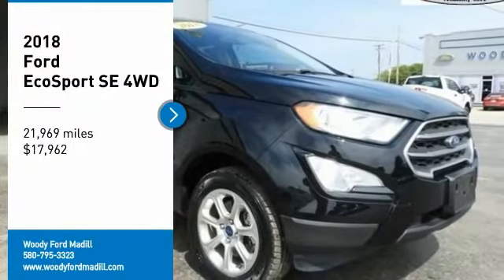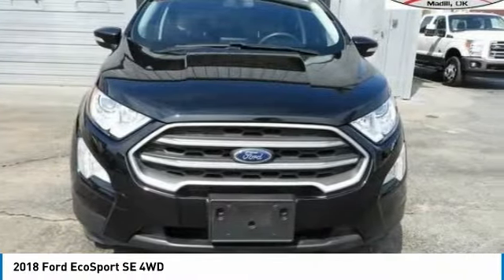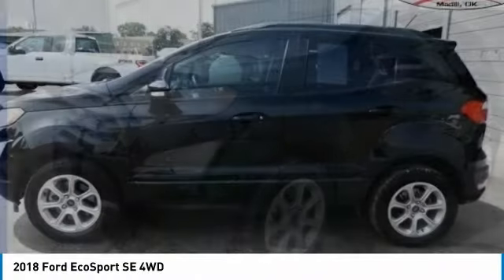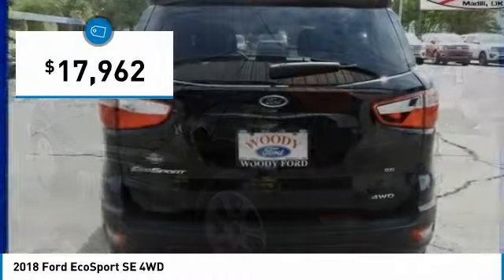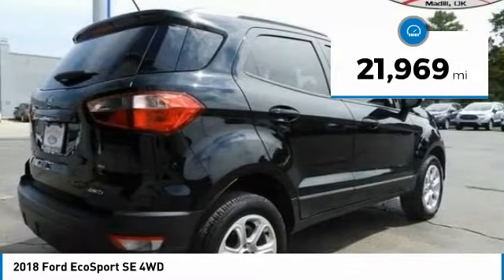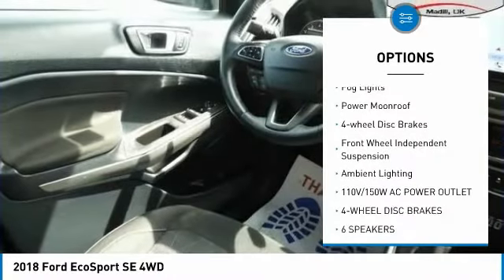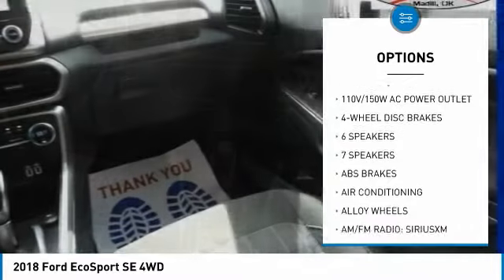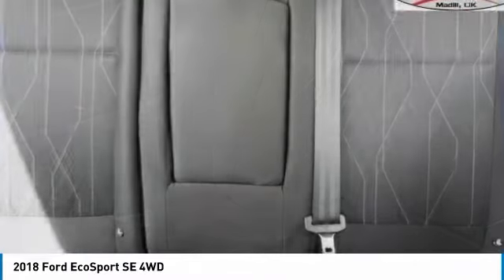2018 Ford EcoSport P3081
2018 Ford EcoSport SE 4WD - $17962

201 S 2nd St.

CARFAX One-Owner. 110V/150W AC Power Outlet, 7 Speakers, Ambient Lighting, BLIS Blind Spot Information System, SE Convenience Package, SYNC 3 Communications & Entertainment System w/47B, SYNC Connect. 23/29 City/Highway MPG Home of Free Oil Changes for Life! Woody Ford is pleased to offer this good-looking 2018 Ford EcoSport SE in Black with Ebony Black interior. Awards: * 2018 KBB.com 10 Most Awarded Brands * 2018 KBB.com Brand Image Awards Located halfway between Dallas, and Oklahoma City, Woody Ford has been in Madill, OK since 1920. We are just 20 miles east of Ardmore, and 30 miles west of Durant. Let us make buying a new or used vehicle a hassle-free experience. Always here to serve, that's the Woody Ford way!